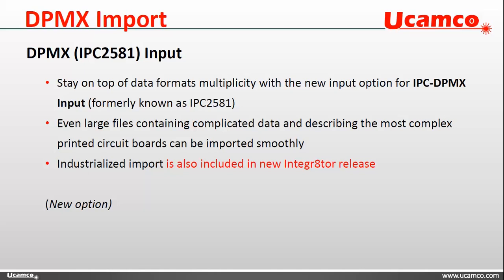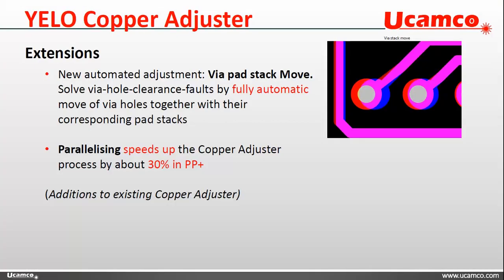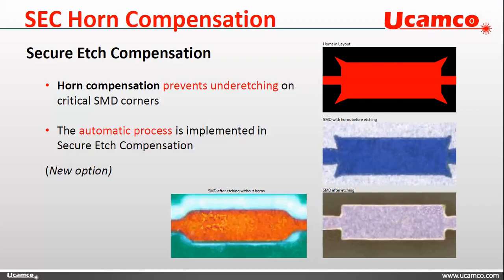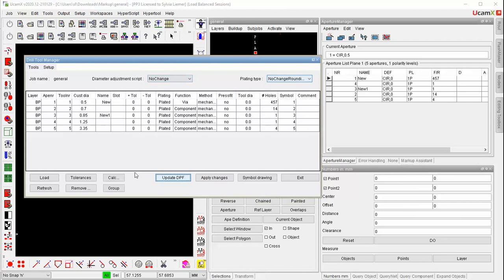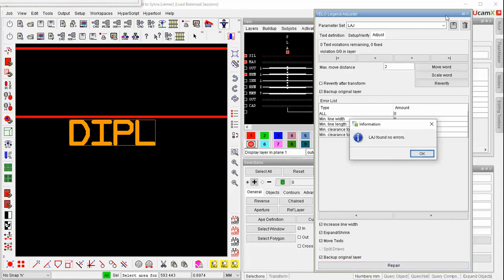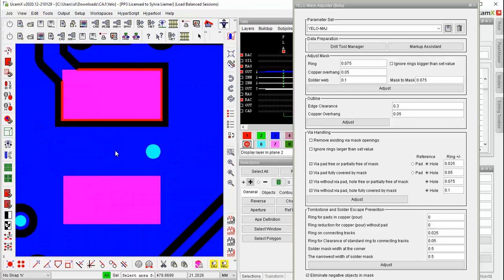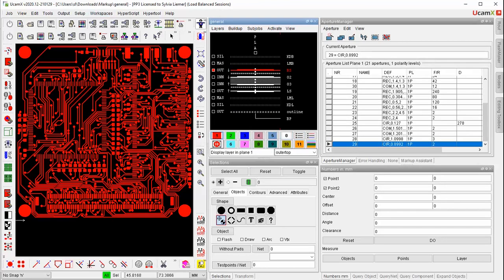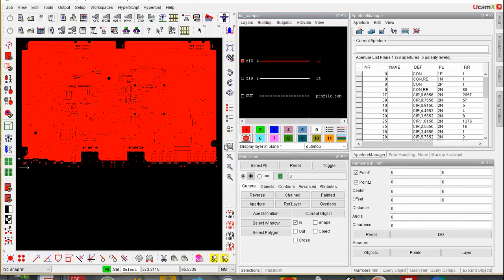UcamX v2020.12: release video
00:00 Welcome
00:14 Highlights
00:32 DPMX (IPC2581) Input
01:55 YELO Copper Adjuster: Via Pad Stack Move
04:03 YELO Copper Adjuster: Parallelising
04:21 YELO Copper Adjuster: Same Net extension
04:53 YELO Copper Adjuster: Repair for plated slots
06:05 Text Updater
07:38 SEC Horn Compensation
09:52 Auto Markup Extensions
10:22 Drill Tool Manager Extension
11:20 Auto Markup Extensions practice
13:15 YELO Legend Adjuster: Min. line width
15:13 YELO Mask Adjuster (Beta)
15:41 YELO Mask Adjuster (Beta): Tombstone and Solder Escape prevention
18:34 Job Editor: Lock layers
19:35 Smart products: Workspaces
20:26 Copper Repair Extension
22:16  ODB++ Import: LPD information
23:45  ODB++ Import: new option to influence on conversion of negative polarity
25:09  Download
25:43  History

UcamX v2020.12
Always a step ahead ...